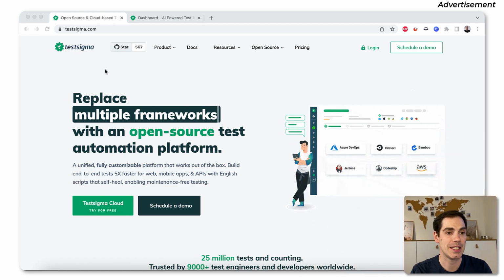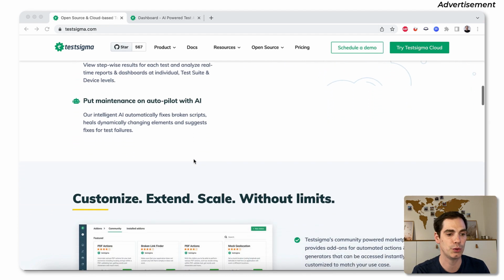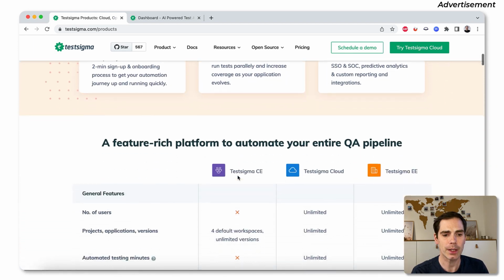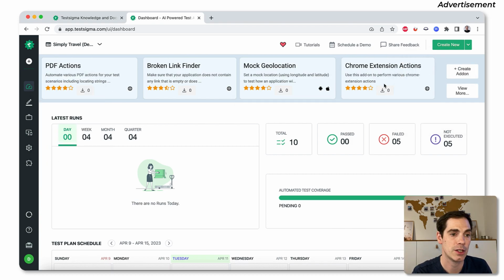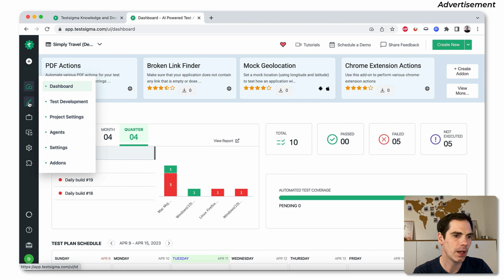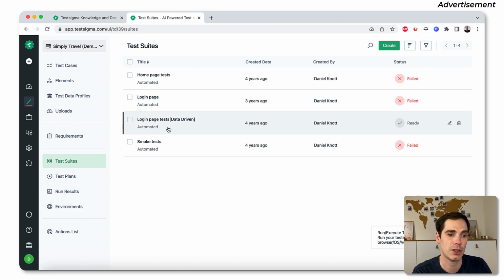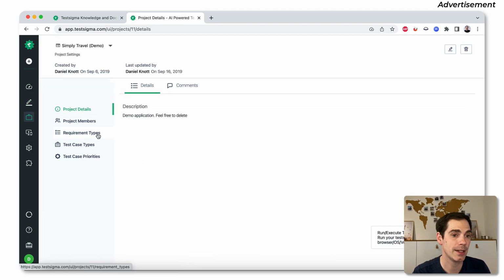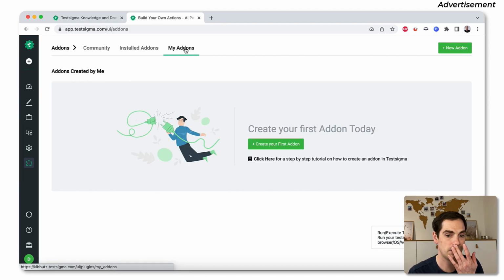The Open Source Test Automation Platform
If you're running an open-source framework, TestMu AI Automation Cloud is the infrastructure for it: Selenium, Playwright, Cypress and Appium at scale across 3,000+ browser-OS-combinations and 10,000+ real devices. You can run multiple tests in parallel with video, logs and HAR network traces on every test. Free licences for open-source maintainers, plus a $250,000 grant programme for QA projects.

In this video I am talking and introducing you to the open source test automation platform testsigma. Testsigma is a powerful test automation platform that offers full flexibility for companies. You can install and run the software locally on own hardware to keep full control over your data or you sign up for the testsigma cloud to benefit from the hosted service.

With testsigma you can automate web or mobile applications as well as APIs. The platform is so simple you don't need to have coding skills to get started with your automation. You can use your natural language to write test cases and to run them against the different browser and device combinations.

A powerful AI is helping you to heal your failing tests. The test recorder can easily identify objects in the software to add them to test cases or to test groups for reuse.

Testsigma offers the possibility to create powerful test reports and to work together as a team in creating, reviewing and executing automated tests.
Last but not least you can also customize and extend testsigma with community components to get an even powerful system.

Take a look at the video to get an introduction to testsigma.

🔗 Links

📚 My Book

👨🏽‍💻 Online course